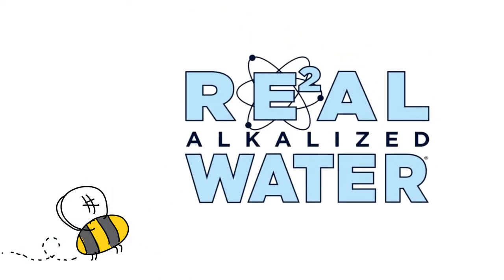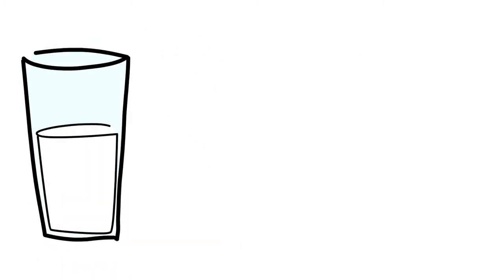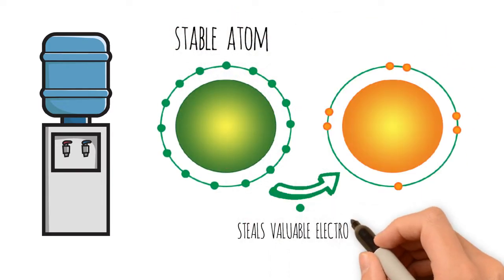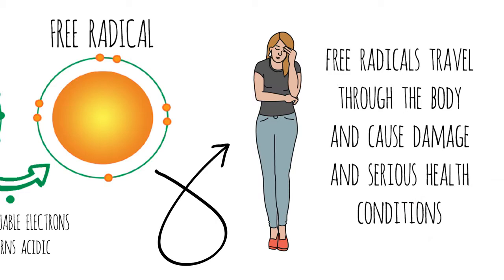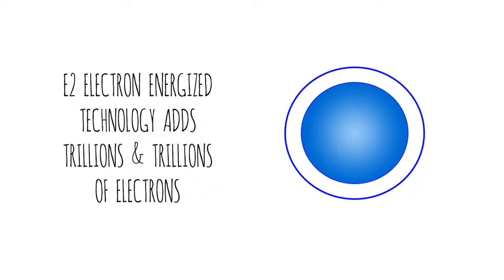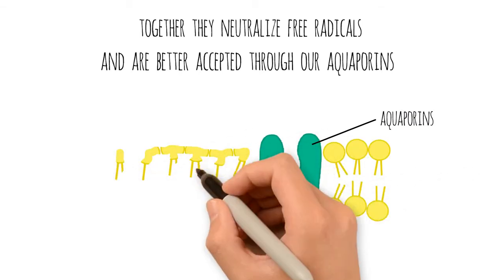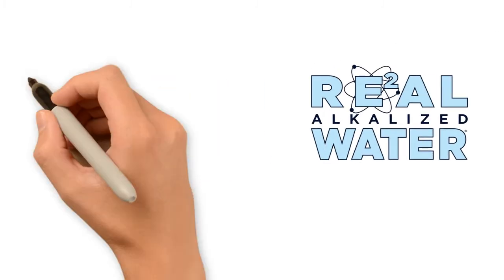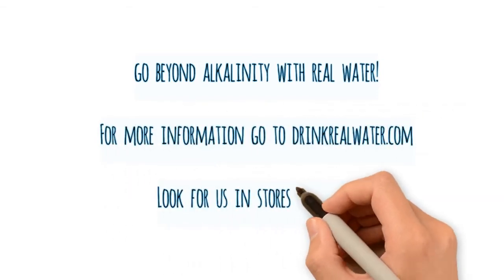Alkaline water is Real Water